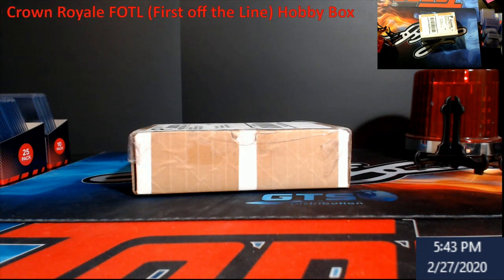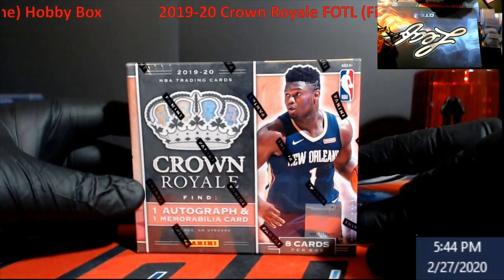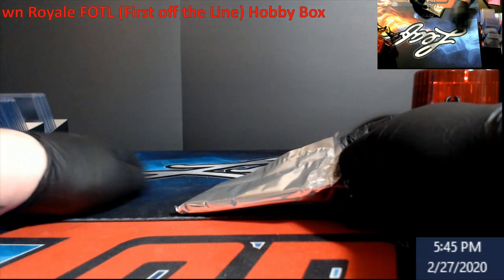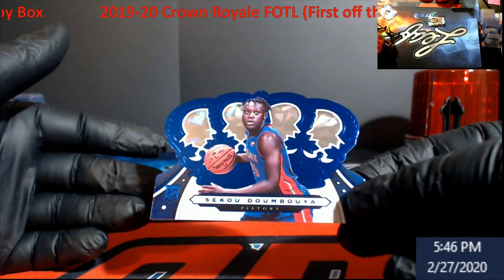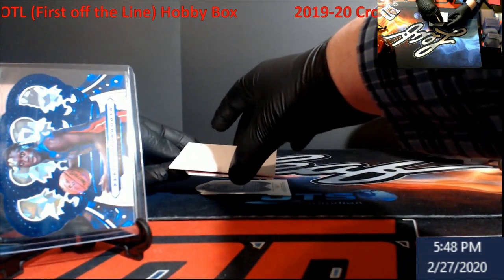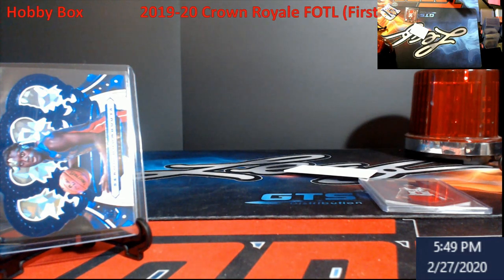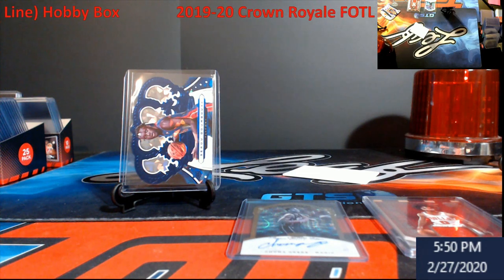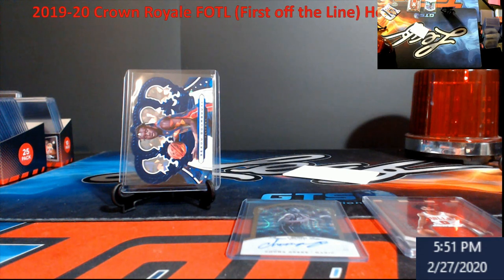2019-20 Crown Royale Basketball FOTL Hobby Box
2019-20 Crown Royale Basketball FOTL Hobby Box

1811 N Dixie Ave #104

Who do I collect:
Roberto Clemente
Michael Jordan
Nolan Ryan
Sidney Crosby
Vintage Cards